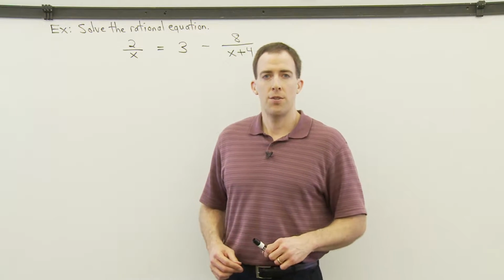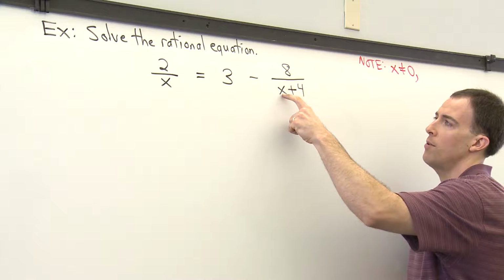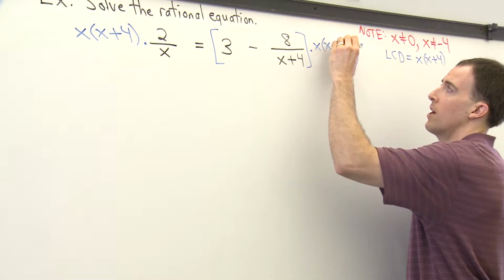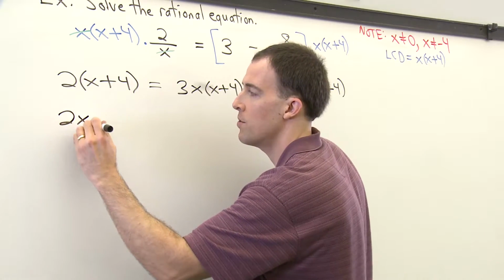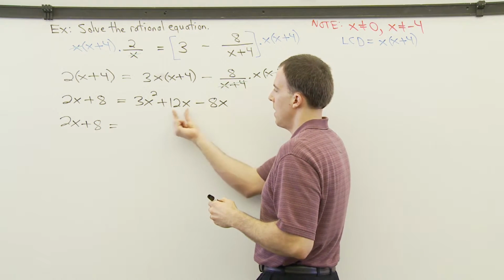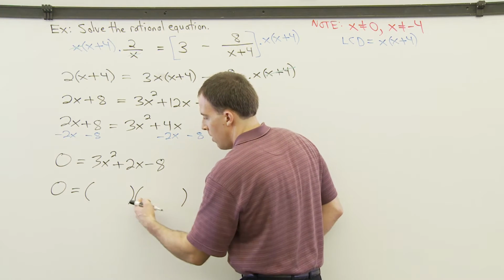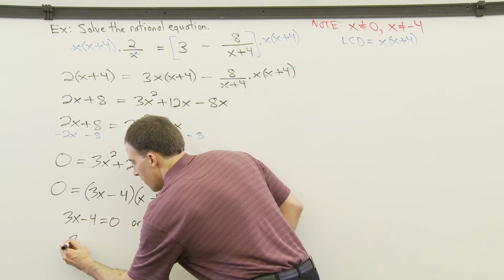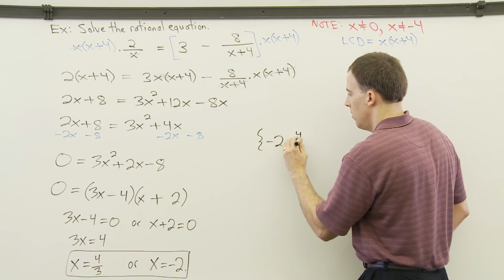Solving a Rational Equation (Part 5)